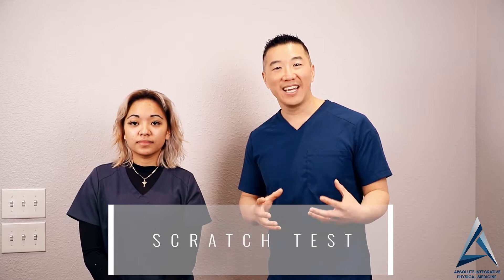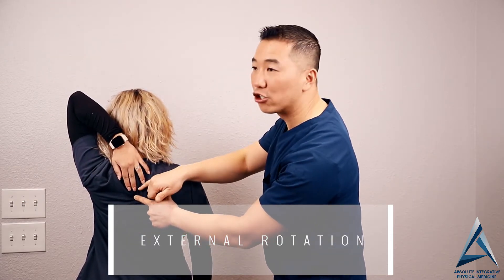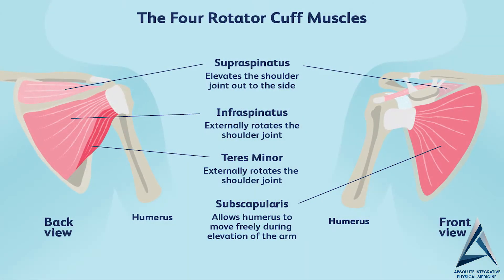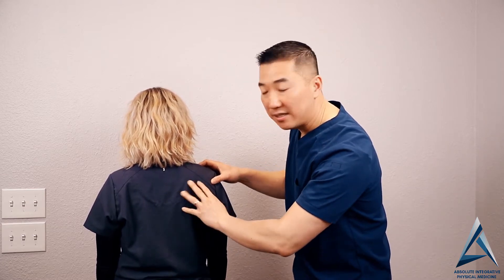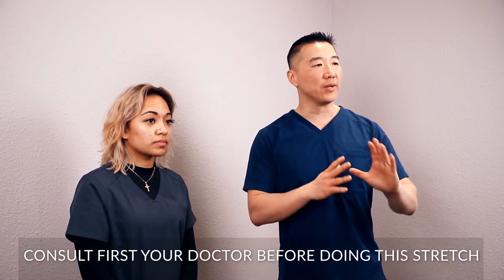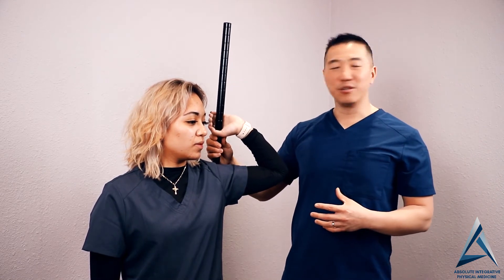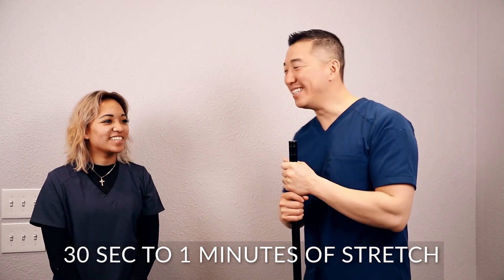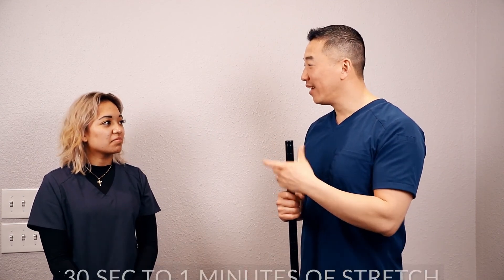Shoulder Stretch Shoulder Pain Scratch Test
How to analyze your shoulder problem.

Watch Dr. Tam as he shares about shoulder exercises!

Absolute Integrative Physical Medicine (formerly Absolute Family Chiropractic) is a clinic full of reliable doctors and staff. If you want to know more about them and their services, make an appointment

Dr. Alex Tam’s journey to becoming a chiropractor started when he attended the University of California in Davis, just a short 15 mins away from Vacaville where he now practices. He graduated with a Bachelor of Science degree in Exercise Biology. During his time at UCD,, he fell in love with the holistic, drug-free approach of chiropractic after interning at a chiropractic clinic for 6 months and decided to pursue a career as a chiropractor.

Dr. Tam received his Doctor of Chiropractic degree from Life Chiropractic College West in Hayward, Ca. During his time there, his main focus was to take care of patients with compassion and respect and spent over a year taking care of the people of the community. There, he made another career-altering discovery: NUCCA ( National Upper Cervical Chiropractic Association, a highly specialized and respected chiropractic technique. Through using this technique, he had helped many people who suffered from a multitude of ailments get well and stay well as well as guided them to live and maintain a healthy lifestyle. He is one of only about 400 NUCCA practitioners in the world.